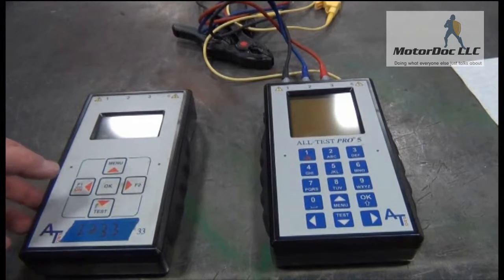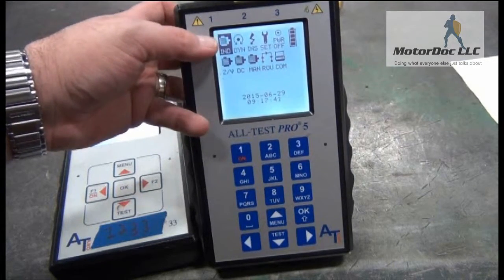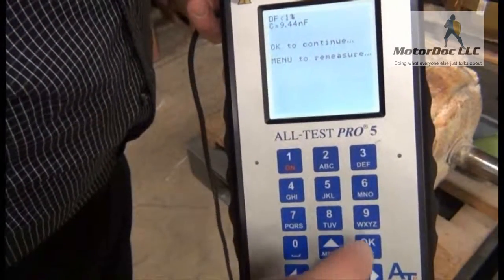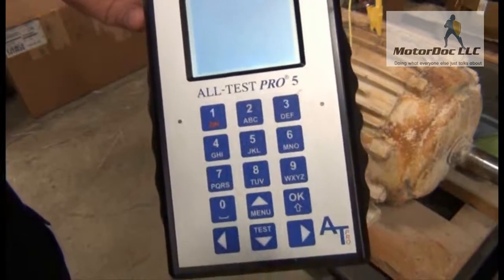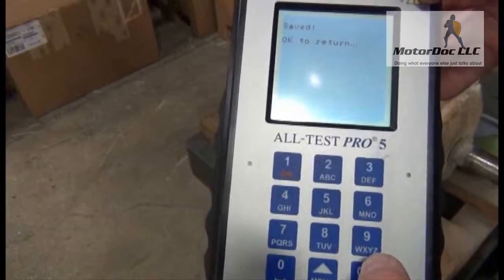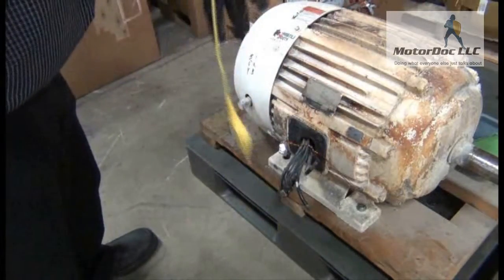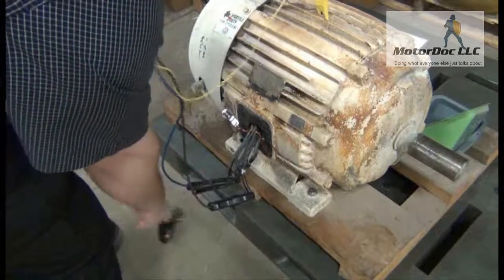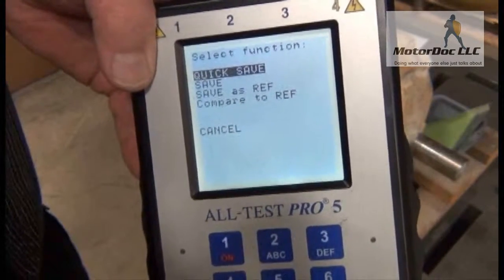Comparison of the ALL TEST Pro 33 and ALL TEST Pro 5 with Demonstrations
- demonstration of the power of the ALL-TEST Pro 33 and ALL-TEST Pro 5.  Testing performed at Dreisilker Electric Motors, Inc.

Contact MotorDoc LLC for more information on ALL-TEST Pro motor diagnostic technologies, GTI Predictive technologies and Dreisilker Electric Motor services at